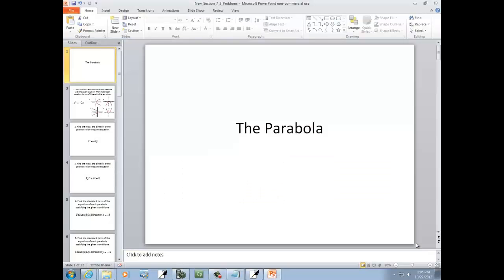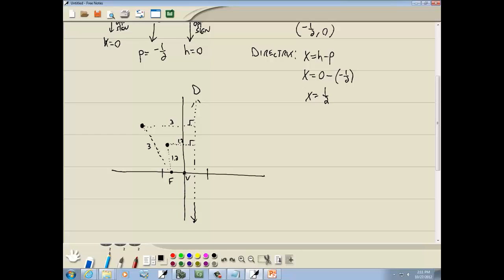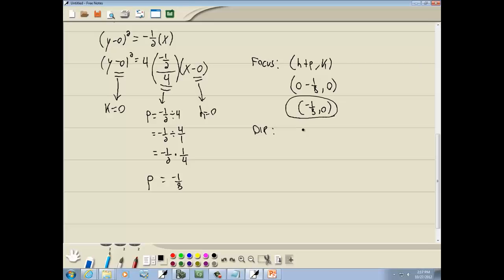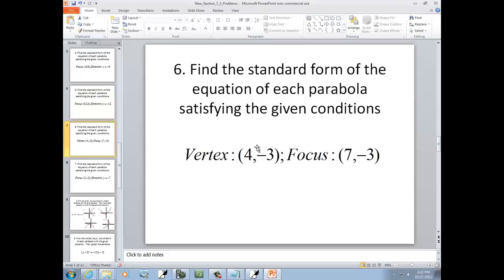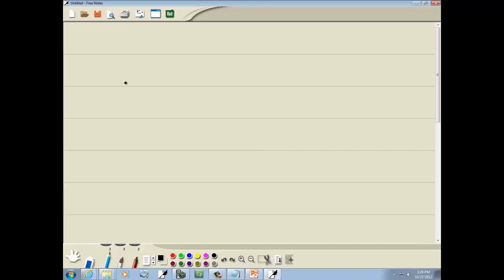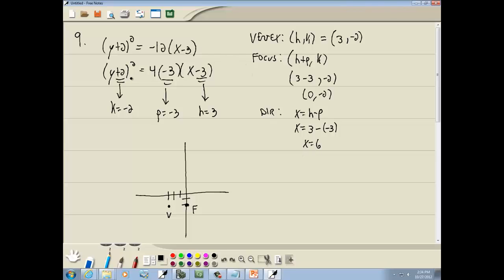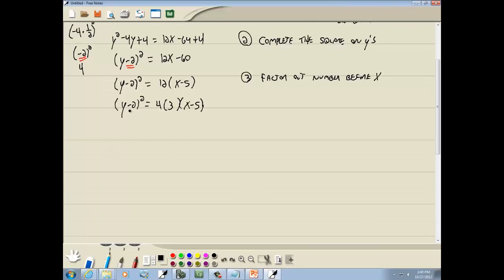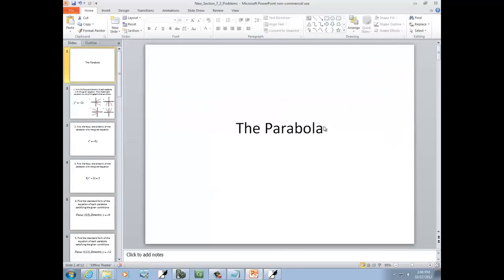College Algebra - The Parabola